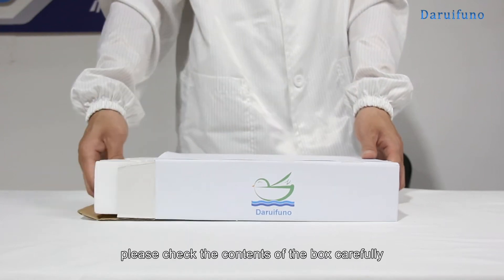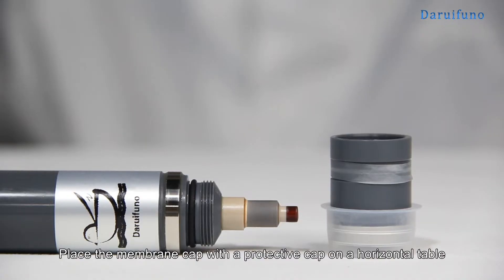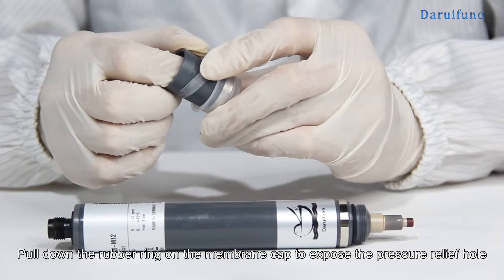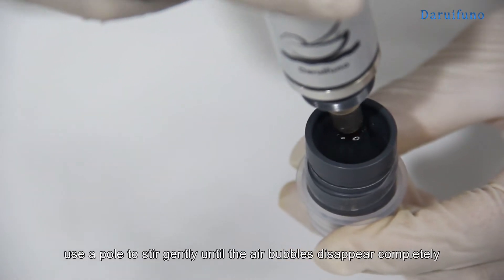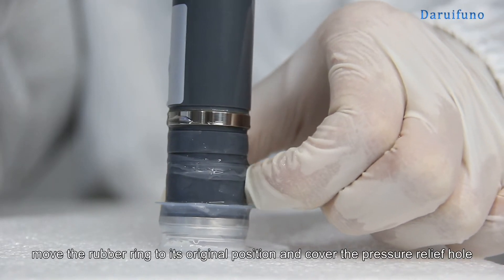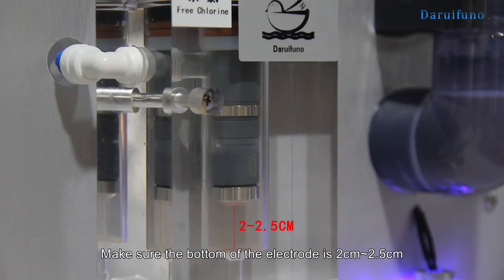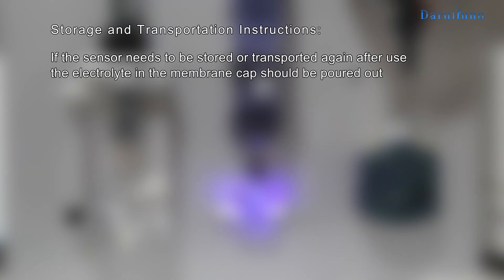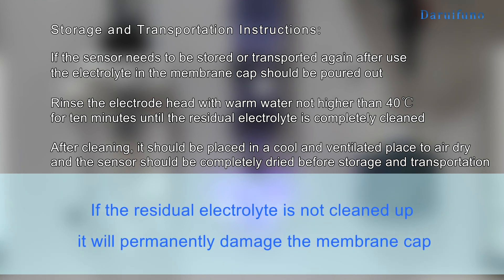How to fill the electrolyte correctly for the residual chlorine electrode?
Residual chlorine can mainly be measured in drinking water, sewage and swimming pool water, and different use environments are equipped with different sensors.

More details please contact with:
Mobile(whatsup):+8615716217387